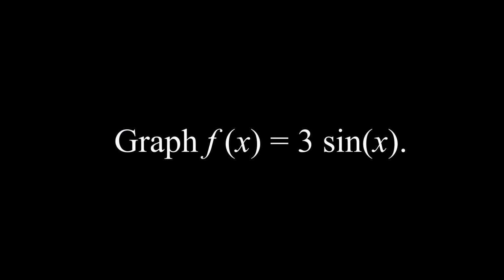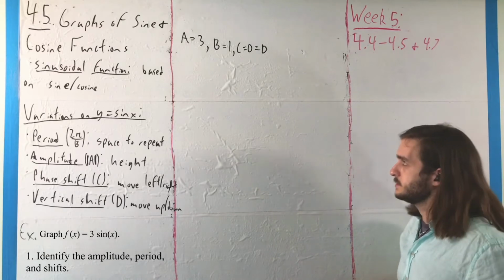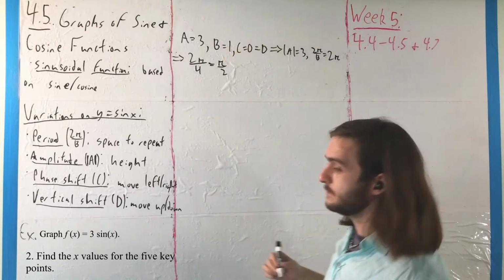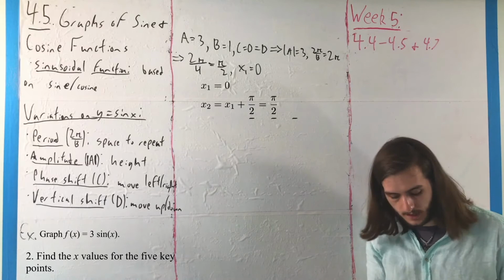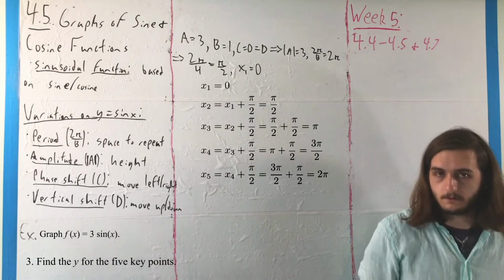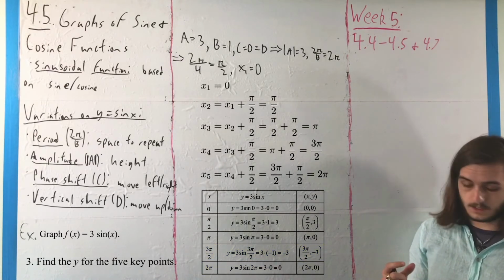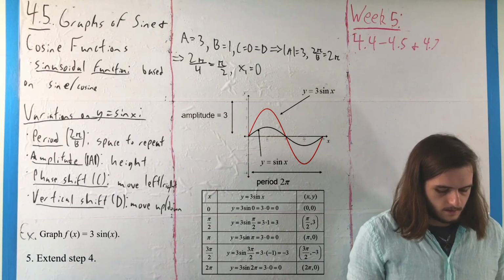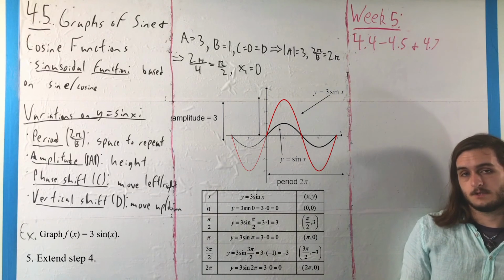4.5: Variation on the Sine Function Ex. 1